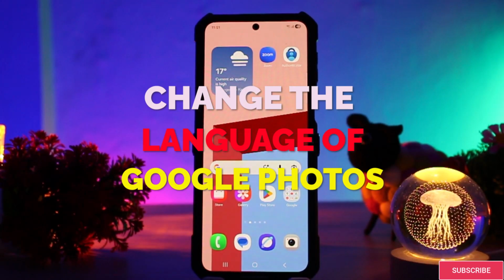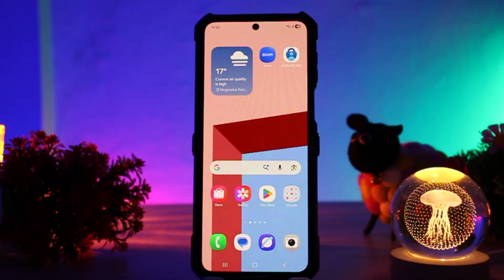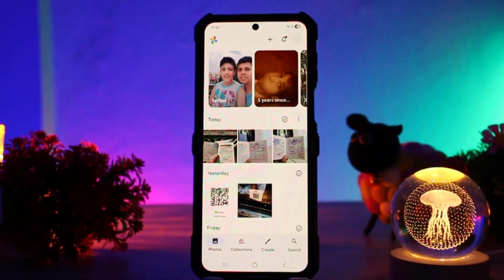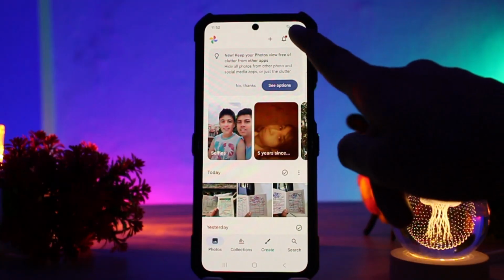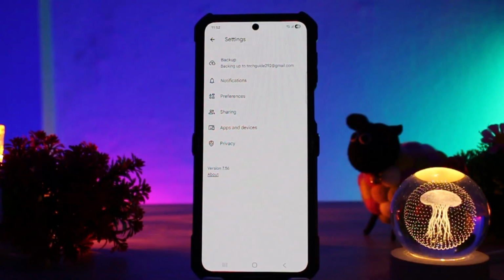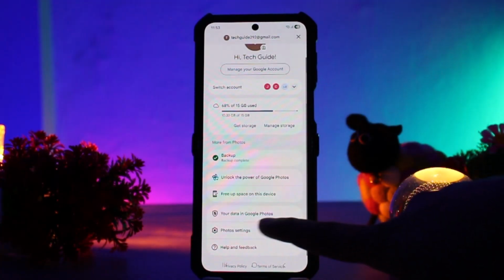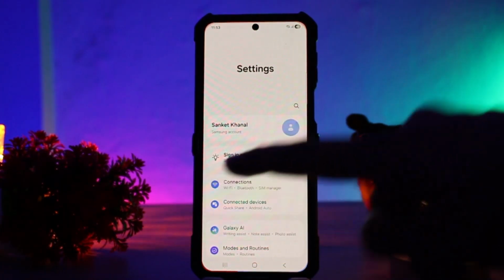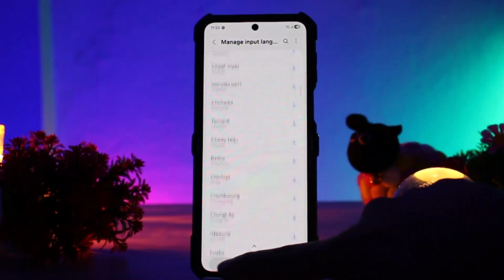How to Change Language in Google Photos – Step by Step - Here's How You Can Do It // 2026 Edition